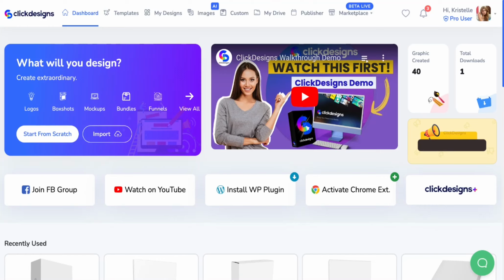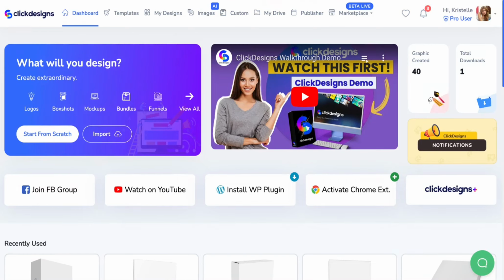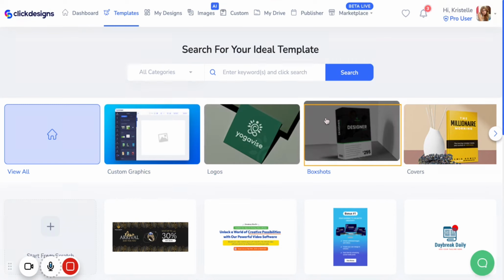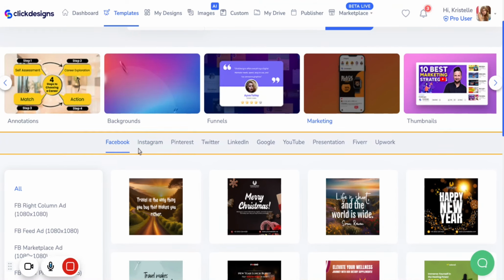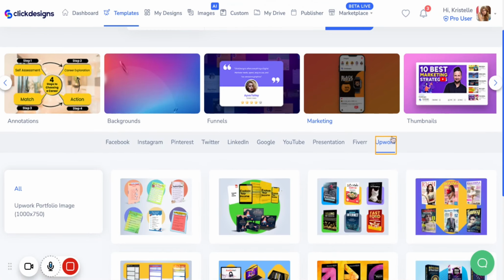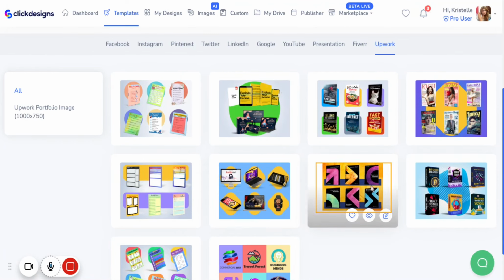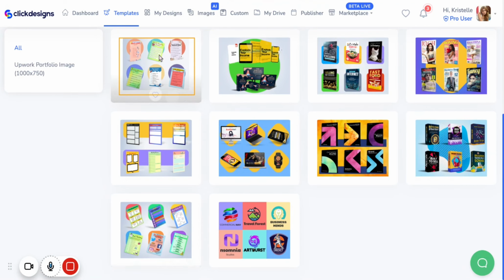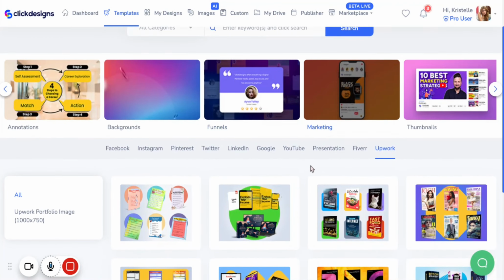Stand Out on Upwork: Discovering ClickDesigns MarketingKit Templates! 🌐🔍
🌐 Ready to boost your freelancing success on Upwork?

🌟 Discover the advantages of using Upwork post templates in ClickDesigns Marketing Kit to effortlessly enhance your gig proposals and profile.

⏰ Say goodbye to design headaches – ClickDesigns delivers professional graphics without the need for any design or technical skills.

🚀 Elevate your Upwork presence with visually appealing content that attracts potential clients and sets you apart in the competitive freelancing market.

💡 This tutorial is your key to maximizing ClickDesigns for Upwork success!